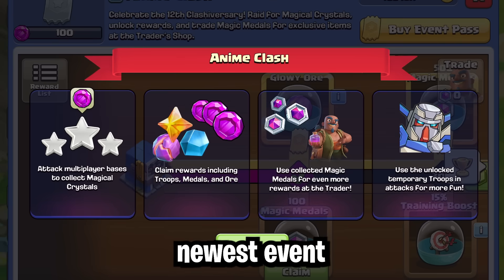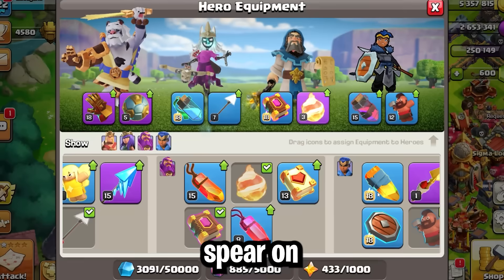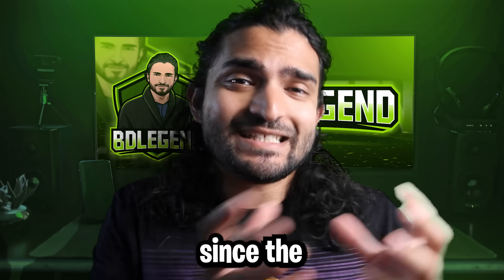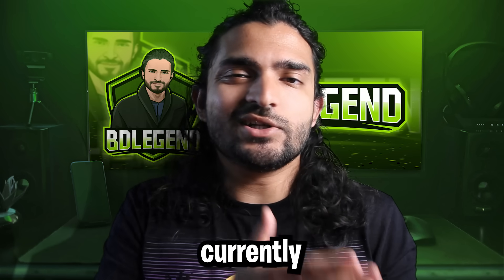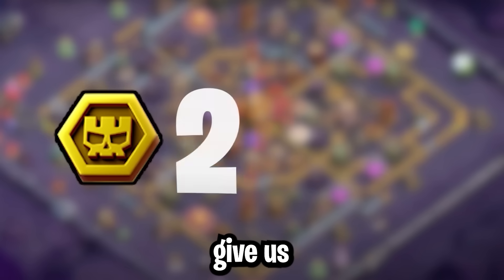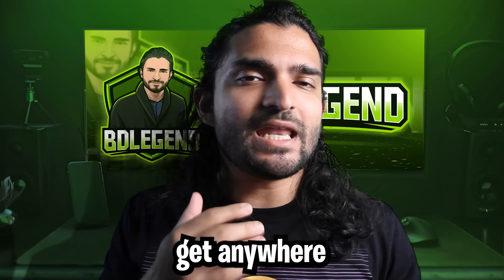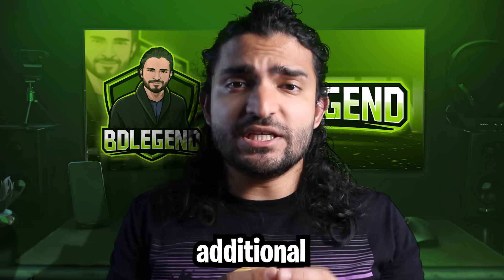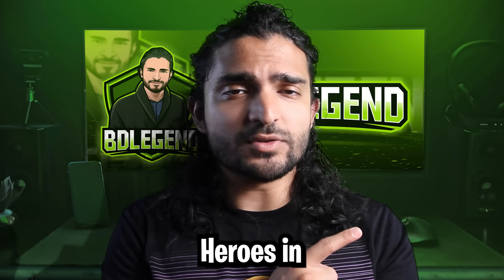DON'T Spend a SINGLE Magic Medal Until Watching This! (Event Guide)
The Magic Medal Anime Clash event is live now in clash of clans and here is the fastest ways to complete the event and the best rewards! Should you buy the magic mirror or the kawaii giant? This video breaks down the best rewards for the anime clash event and the best rewards for the magic medal event and also the fastest way to complete the anime clash event! Fastest methods to complete the magic medal event too. Enjoy!

NOTE: Code Expires August 12th

Become a Member on the channel to Support Me!

---CHAPTERS---
0:00 Intro
0:31 Fastest Way to Complete the Event
2:07 Should you buy the Magic Mirror?
2:49 Best F2P Packs
4:02 Best F2P Pack for ALL Town Hall Levels
4:22 MUST WATCH BEFORE GETTING EVENT PASS
4:57 Full Efficiency Package [Event Pass]
5:27 Magic Mirror Ore Package [Event Pass]
6:35 Magic Mirror + Decoration Packs [Event Pass]
7:16 Additional Tips for MORE Efficiency!

---BIO
Age: 25
Nationality: Bangaldeshi American

anime clash of clans event
magic medal event
best rewards magic medal event
best rewards anime clash event
best rewards clash of clans
best magic medal rewards
best magic medal event rewards
should you buy the magic mirror
is magic mirror worth it
best rewards anime clash
anime clash rewards
how to finish anime event fast
how to finish anime clash event
how to finish magic mirror event
how to finish magic medal event
fastest way to finish magic medal event